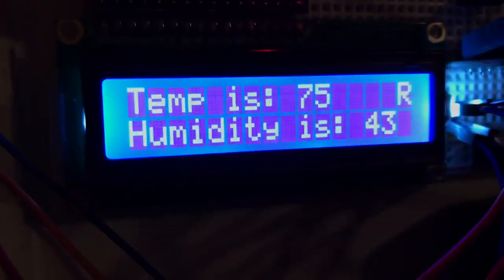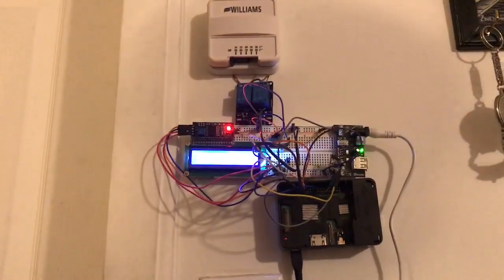Automated Thermostat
Winter 2020